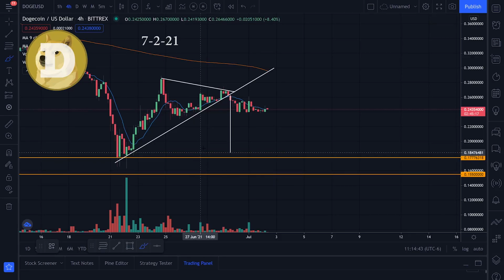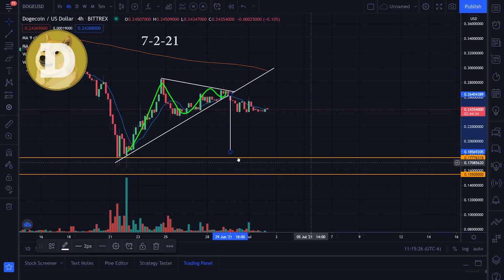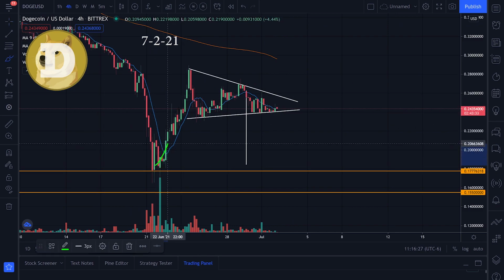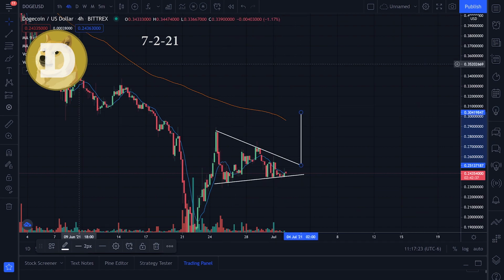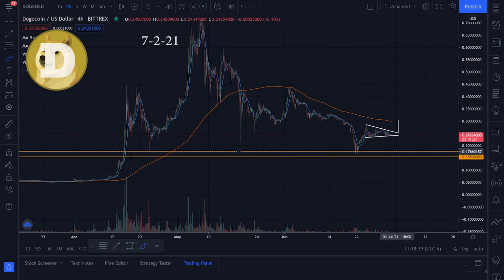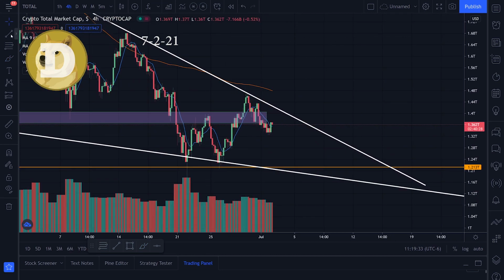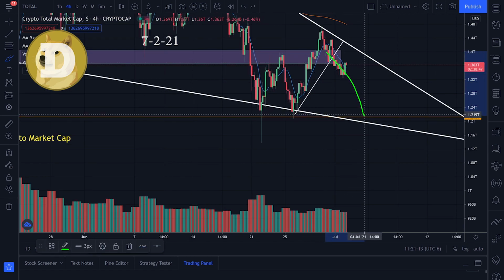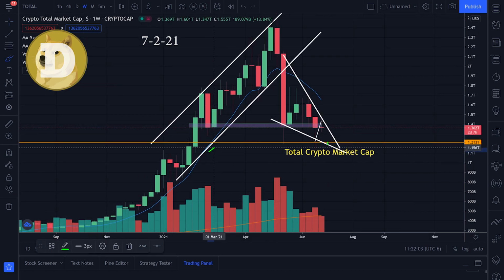dogecoin limit orders .177 and .155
I show you why I think the price is still trending down and where the next place I plan to buy is. I think we need to watch the TOTAL crypto market cap and the 4 hour time frame on dogecoin just for starters. I could be wrong let me know your opinion.

Ledger Nano X Store all your long term on a hardware wallet so its off exchange